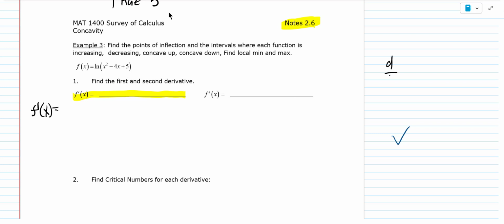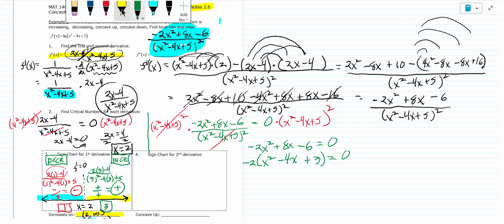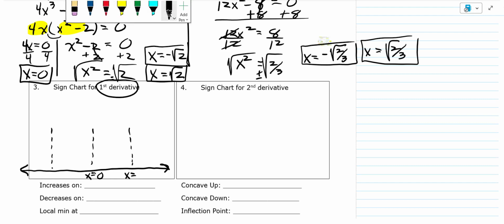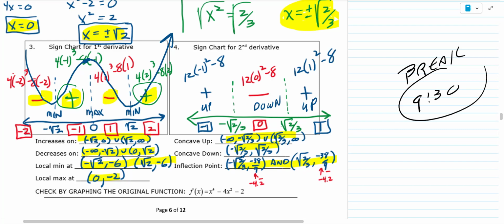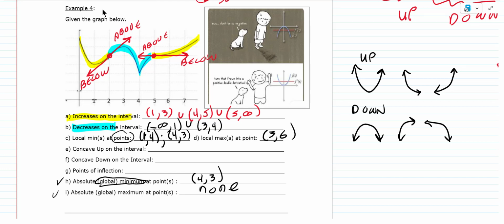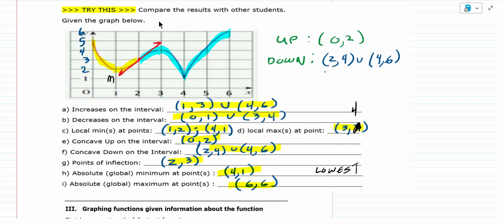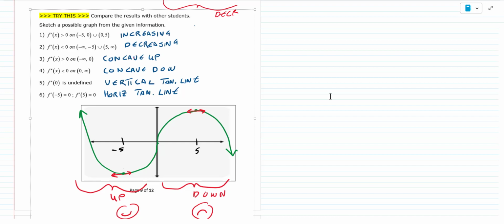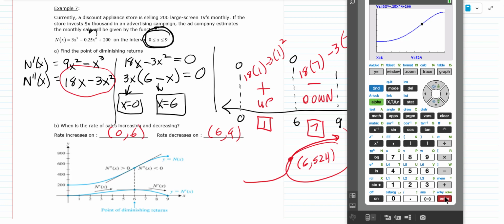Survey of Calculus M1400 2.6 part 2 Concavity